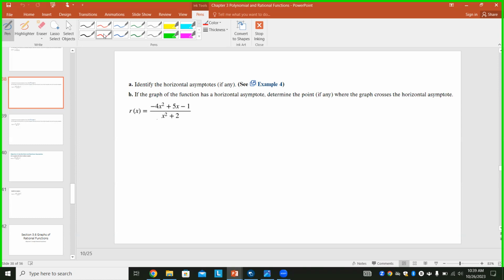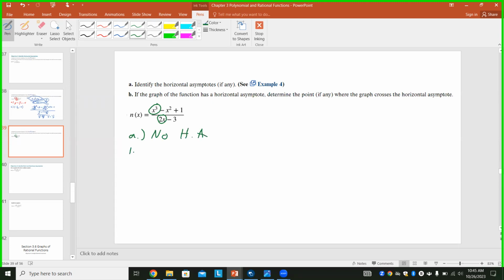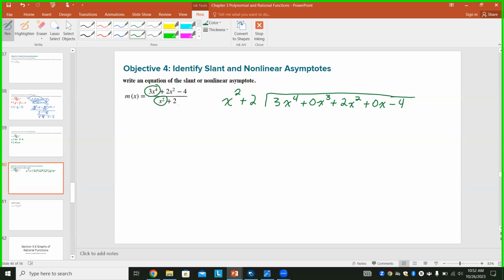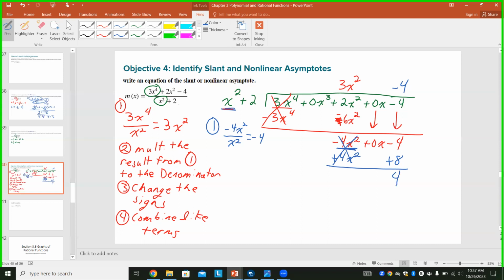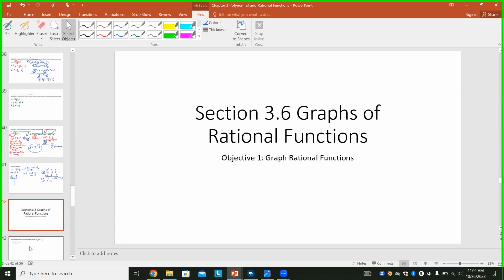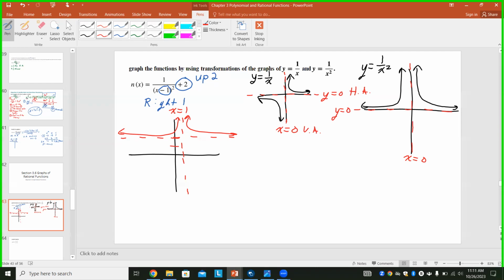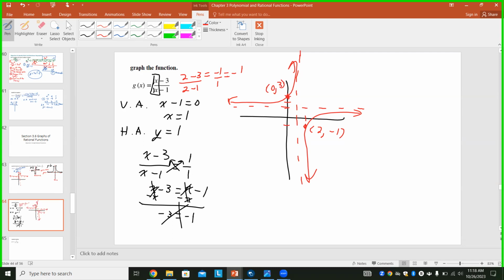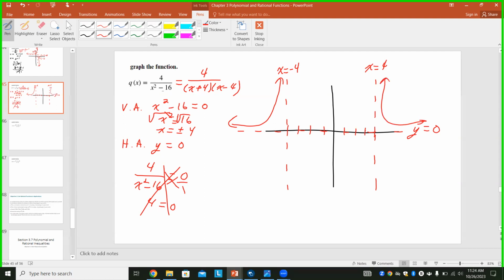Math 1314 10 26